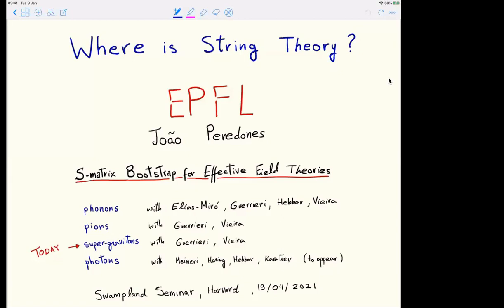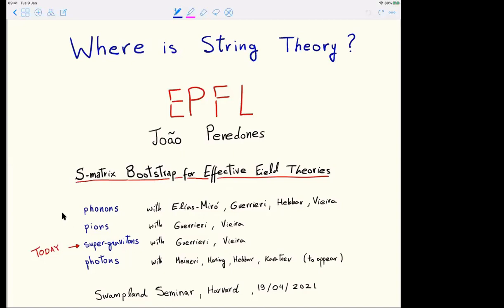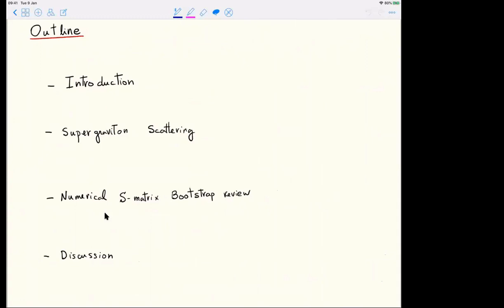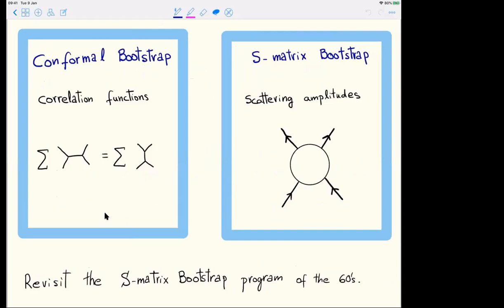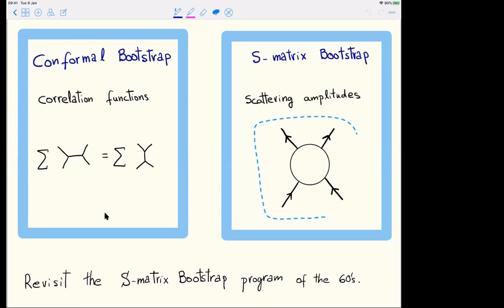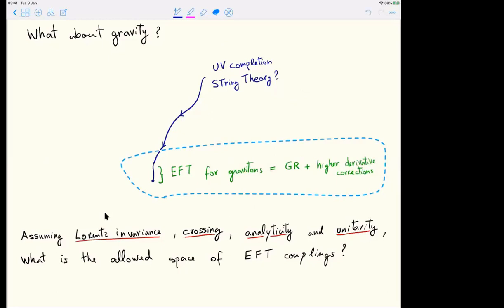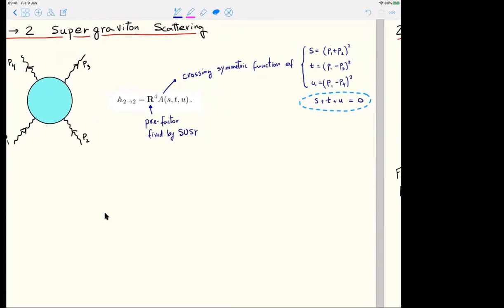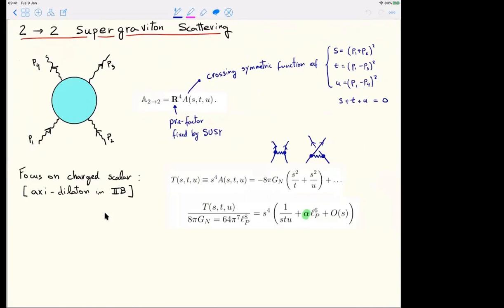João Penedones (EPFL): Where is String Theory?